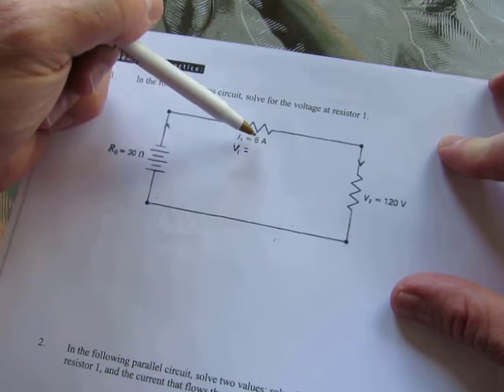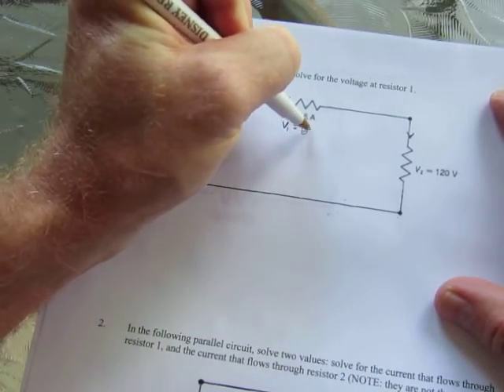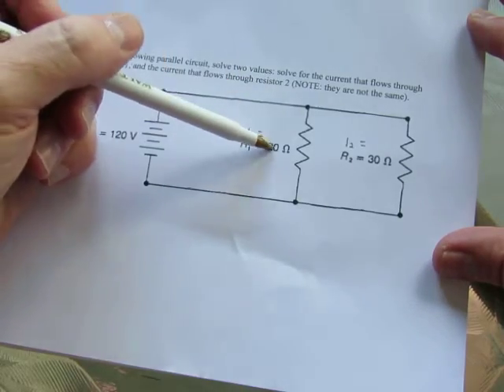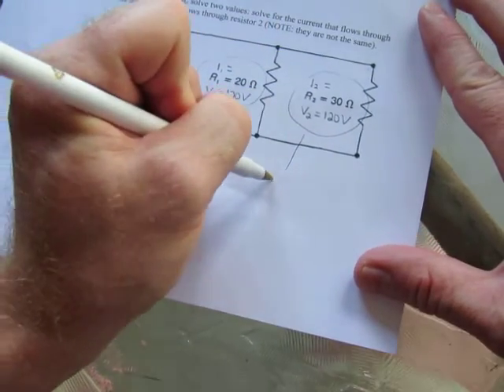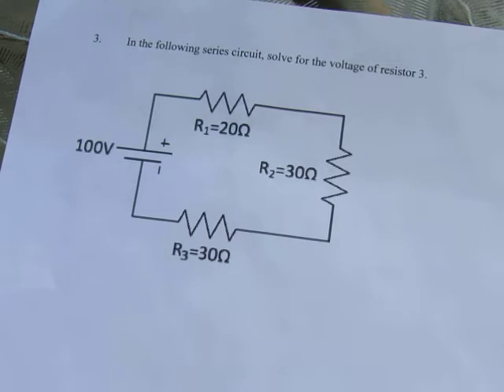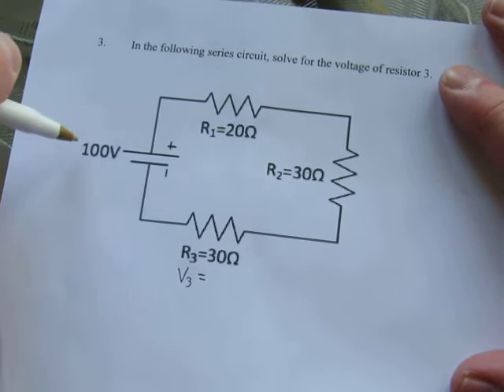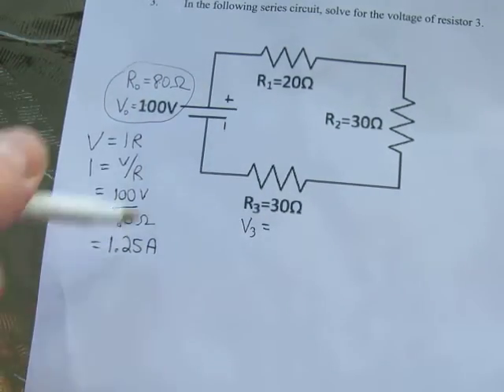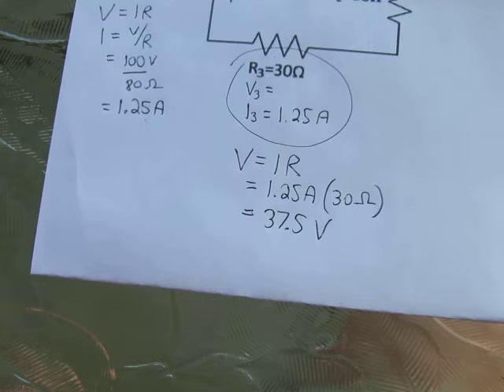SPH 3U QUARANTINE LESSON 40 CONTINUED: "TAKE UP Solving Circuits" SAINT MICHAEL HS NCDSB